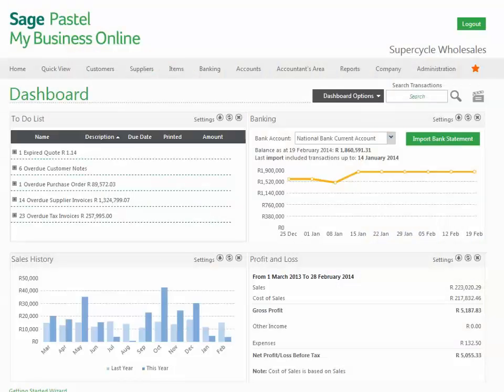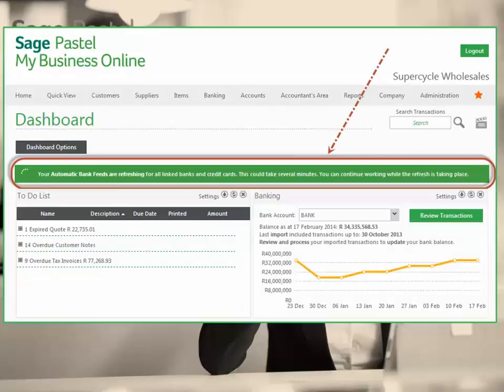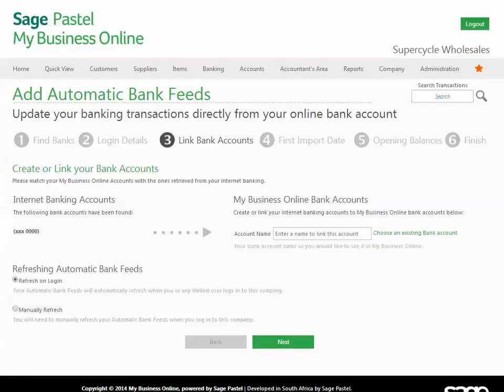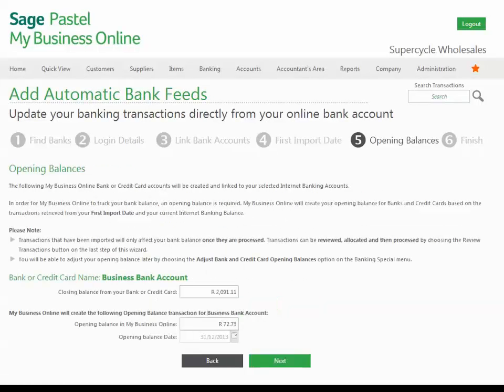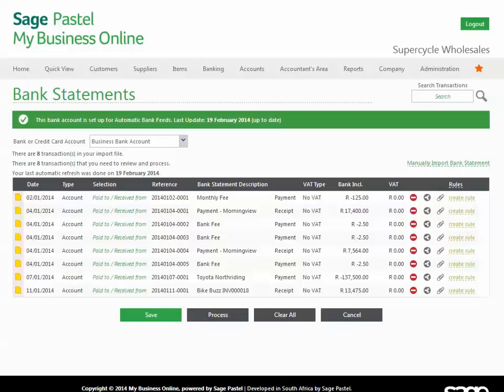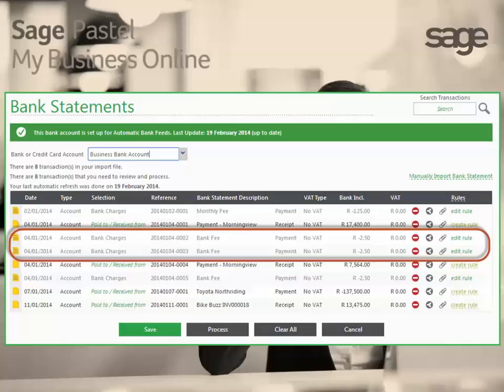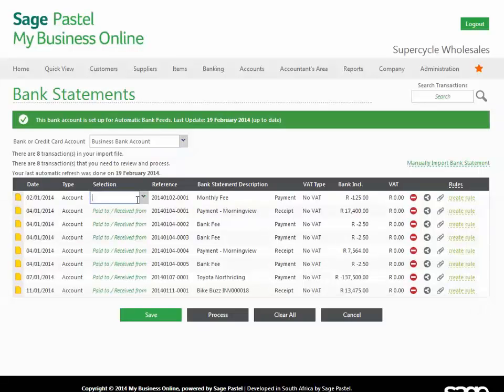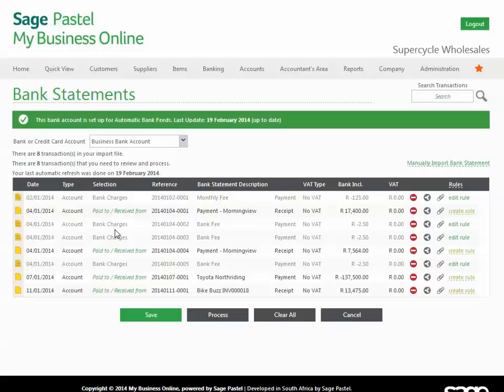Sage Pastel Online - Automatic Bank Feeds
Easily and Automatically import your bank and credit card feeds into My Business Online.

Simple and secure online accounting for small and start-up businesses.